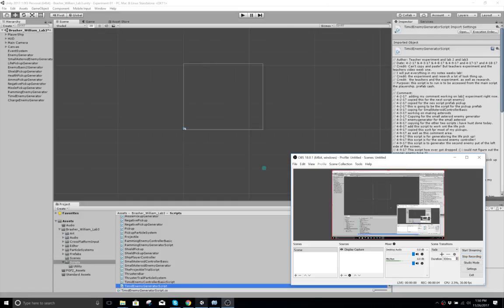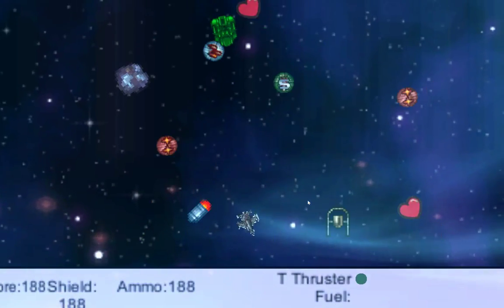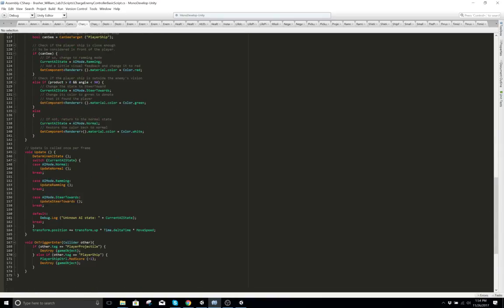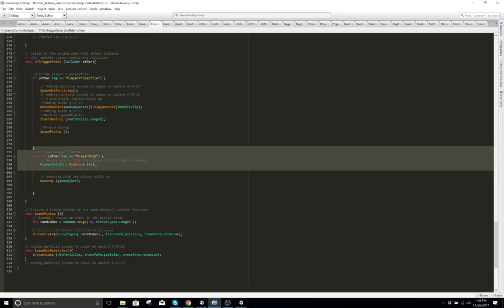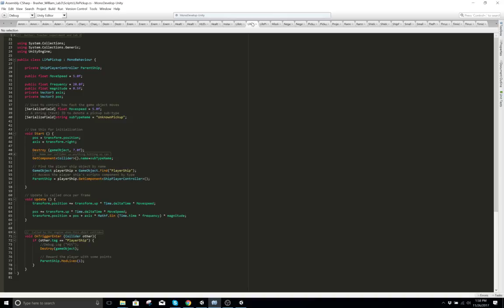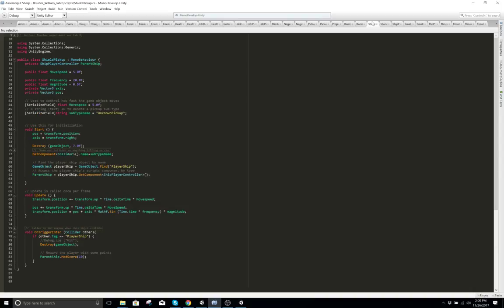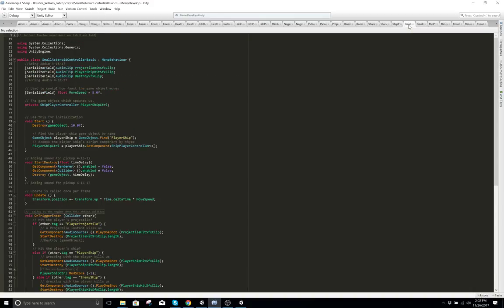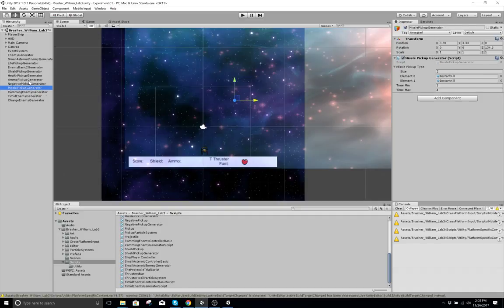Space Invaders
This was my game development class. We had to code a 2D space invaders game. If you could not do this then you could not pass the class. I feel i did pretty good. but always room for improvements.